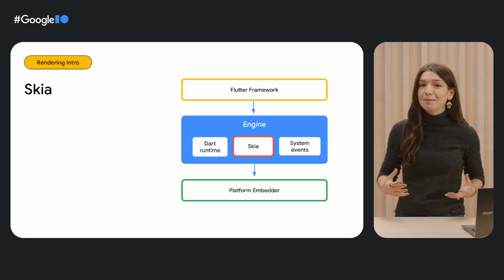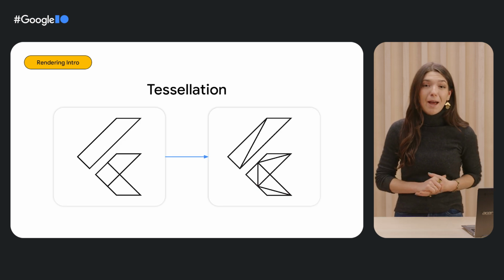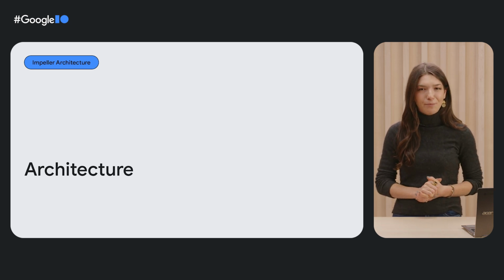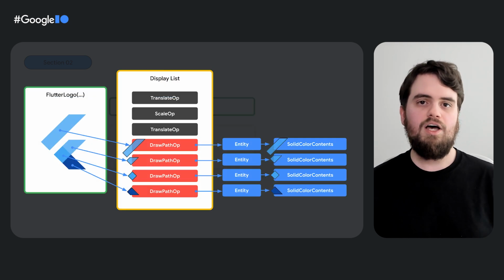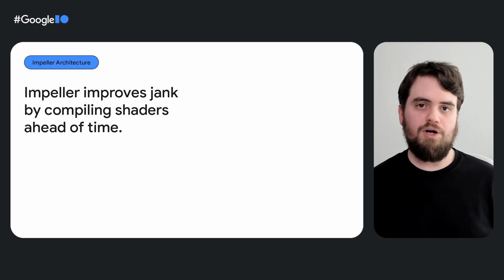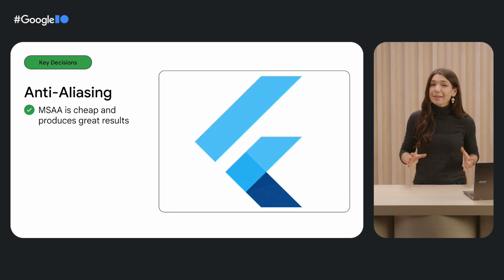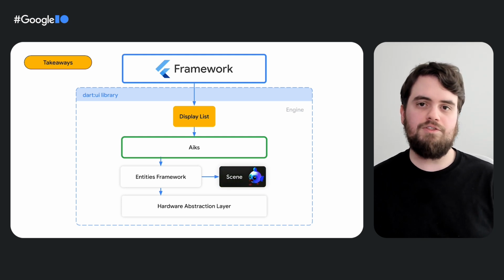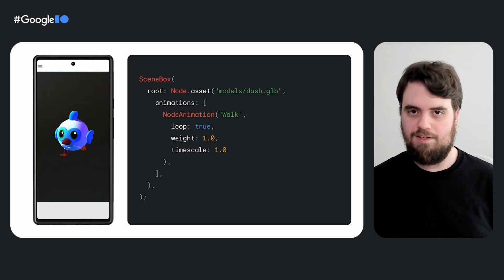Introducing Impeller - Flutter's new rendering engine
Flutter’s new rendering engine was developed with the goal of eliminating shader compilation jank and providing predictable performance. This talk will discuss the design of Impeller and how it fits into the broader architecture for Flutter. This includes a tour of Impeller’s sub frameworks, and a demonstration of how lower level APIs are used in Flutter applications. The session will also discuss how Impeller enables new experiences, like 3D support.

Speakers: Leigha Jarett, Brandon DeRosier